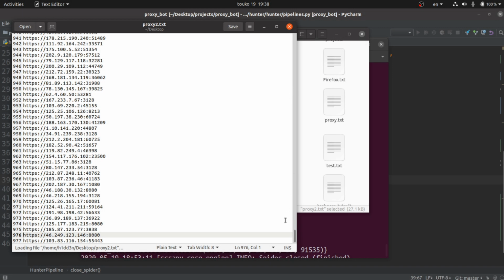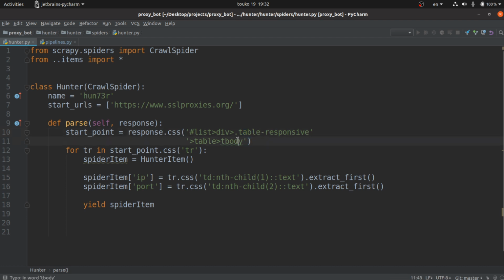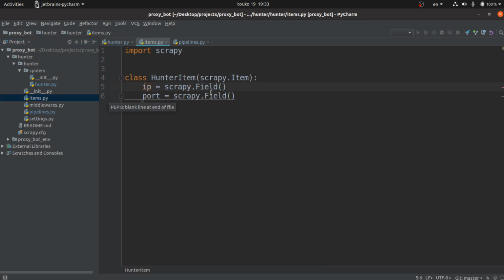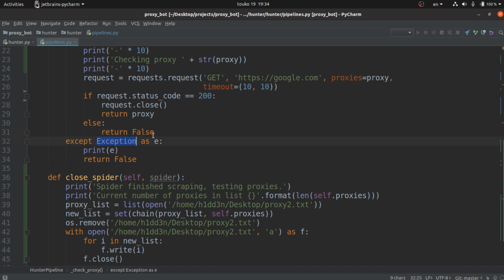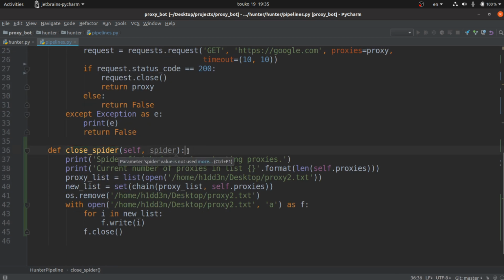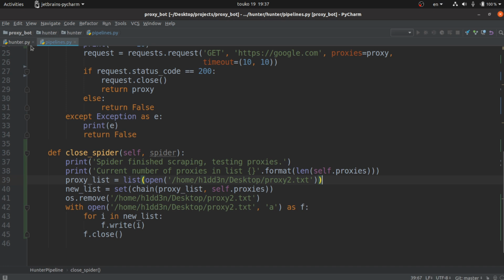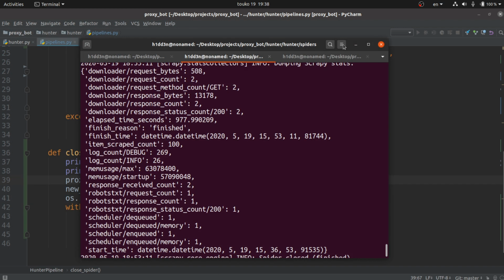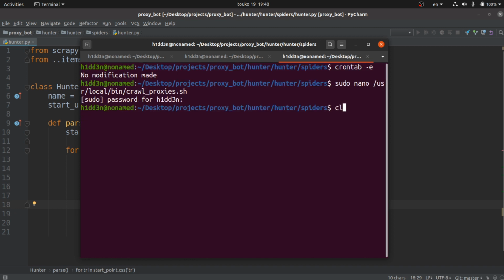Website scraping for proxies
How to get unlinited proxies with python by website scraping.

In this video you will learn how to do website scraping by getting unlimited amount of proxies with python

                                                                Book recommendation:
Python cookbook: recepies for mastering python 3. By David Beazley and Brian K. Jones
                                                     Fluent Python by Luciano Ramalho :
                                            Webscraping with python by Ryan Mitchell:

efredji - happy lif
ikson - last summer
himitsu - adventures a